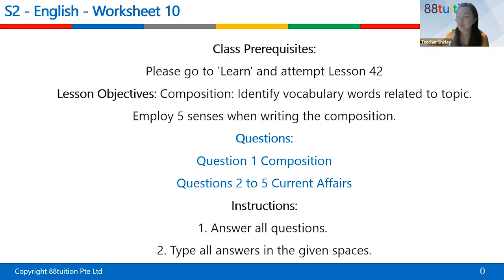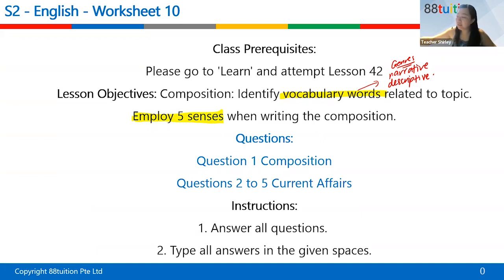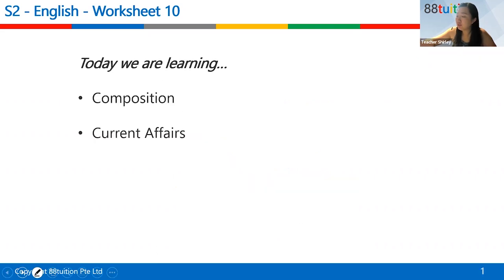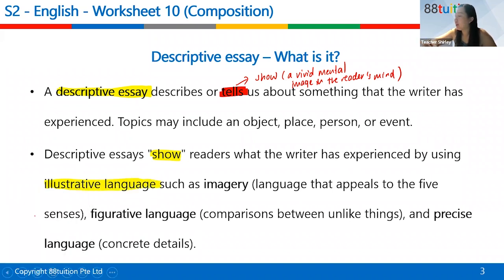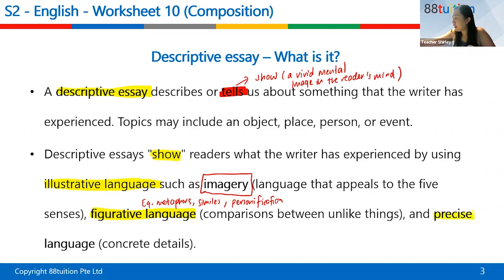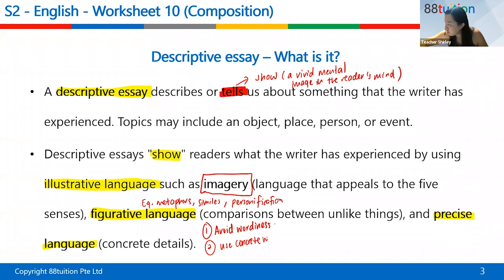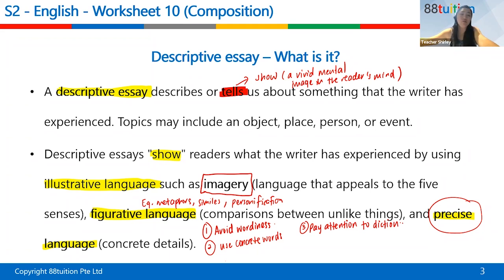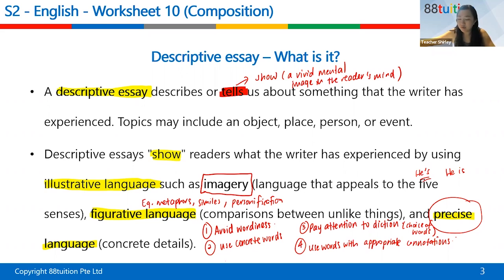S2 - Group G - English - Tutorial 10